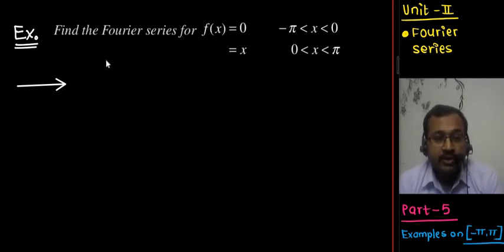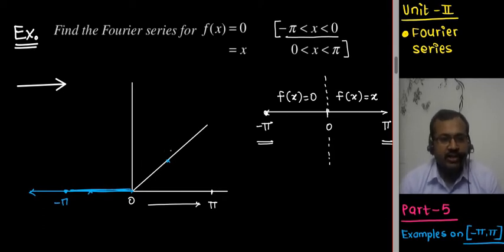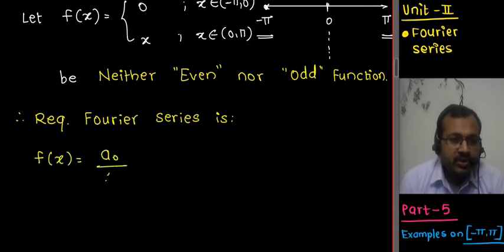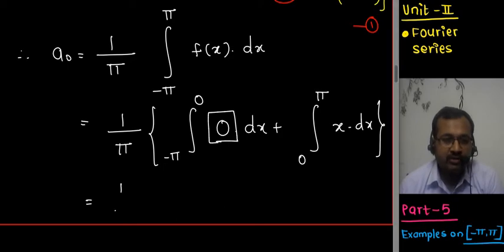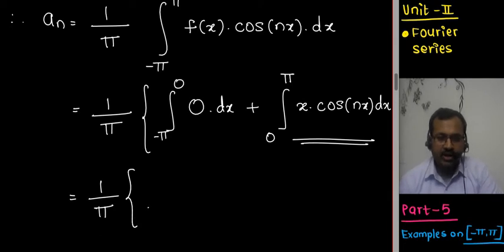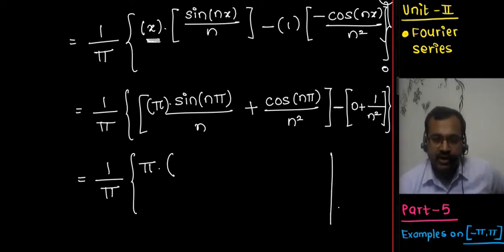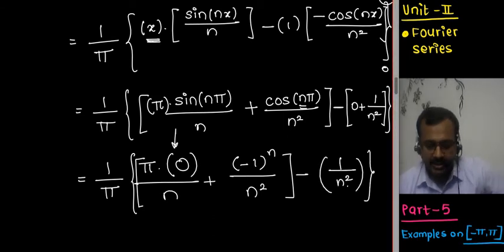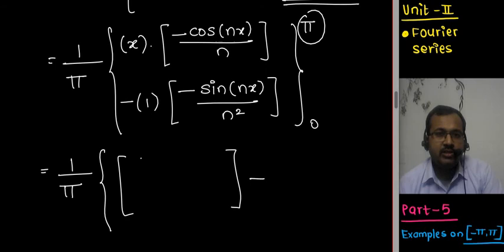Fourier Series Part 5 Examples on [--pi , pi]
Fourier Series Examples on   [--pi , pi]